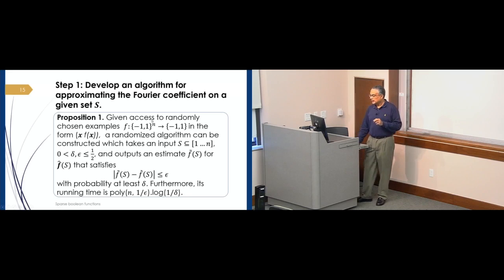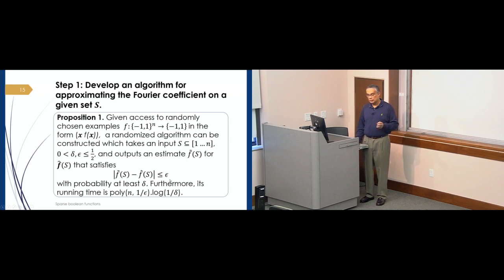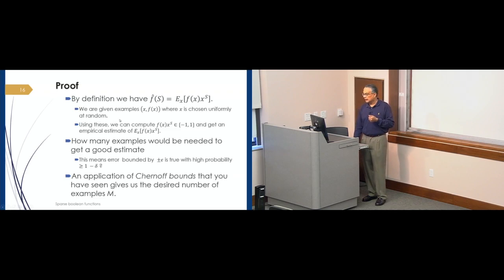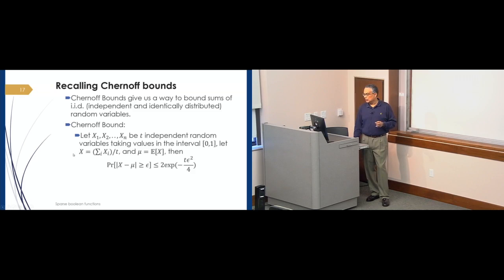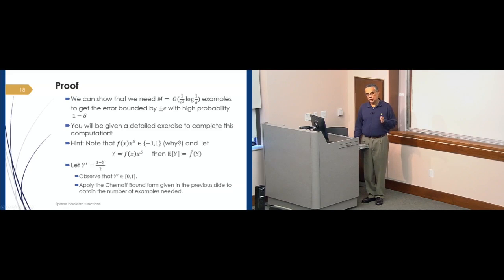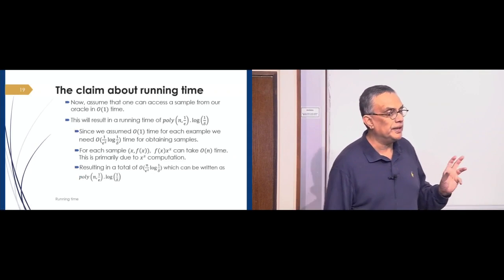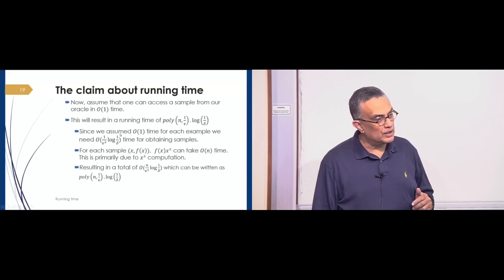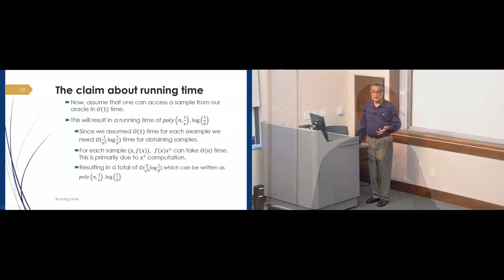CAPTURE HD5ad88b 2015 11 03 15 44 28